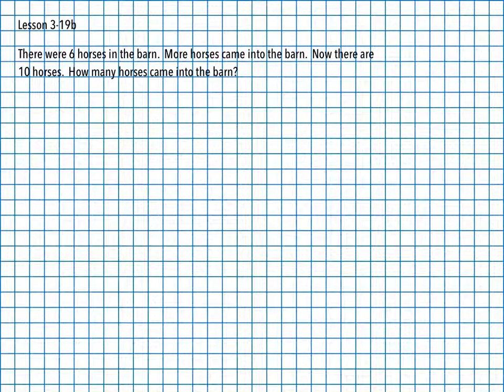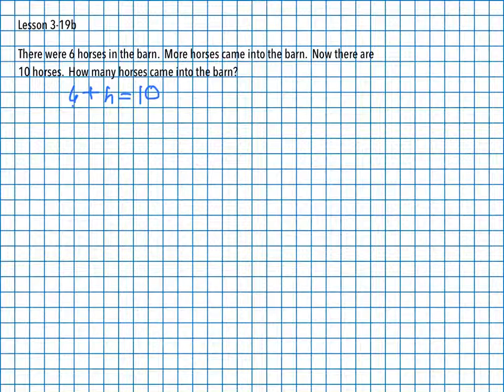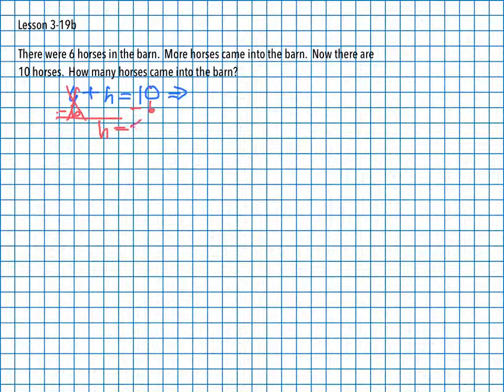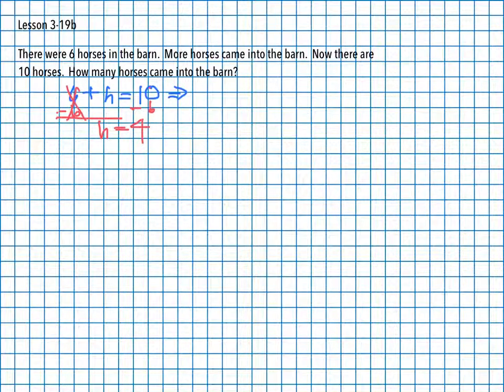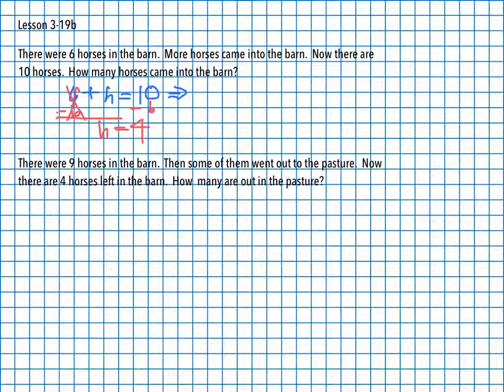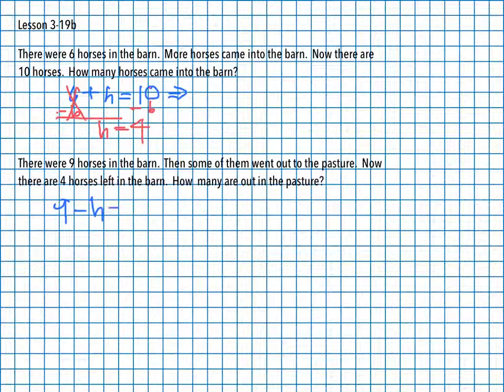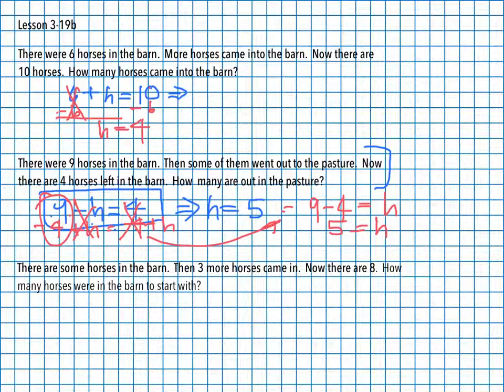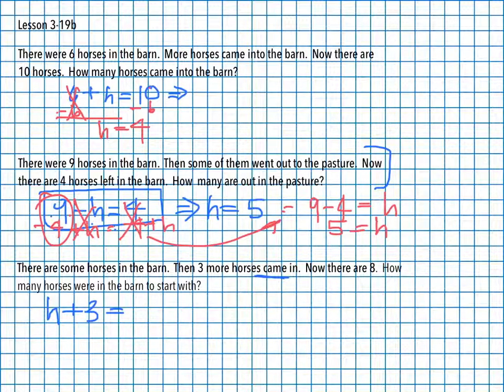lesson 3-19b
Lesson 3-19, Part II: Situation and Solution Equations